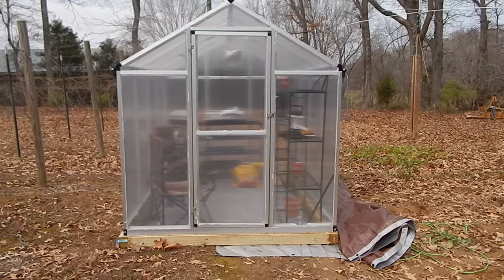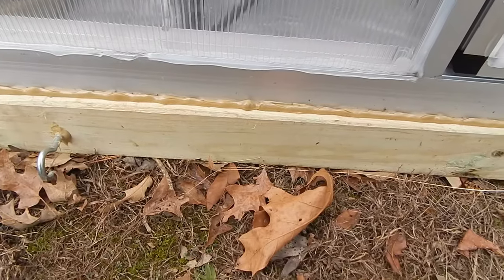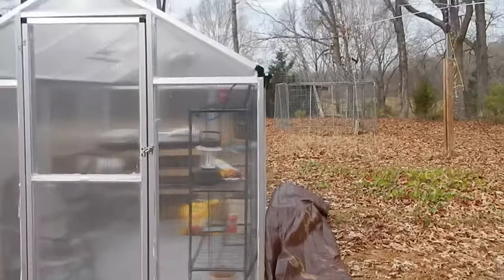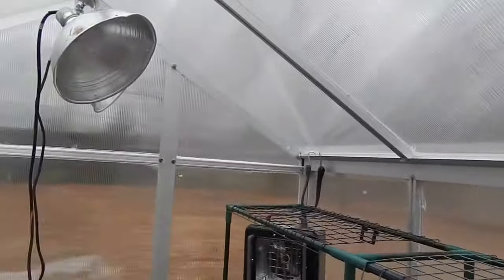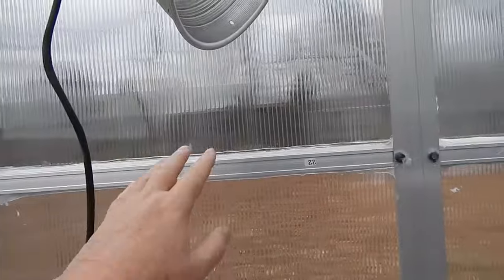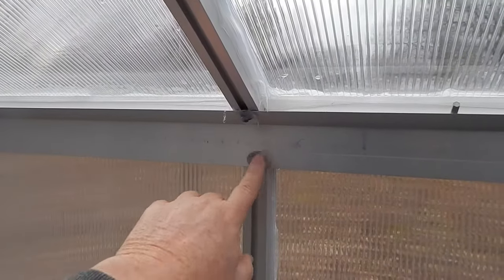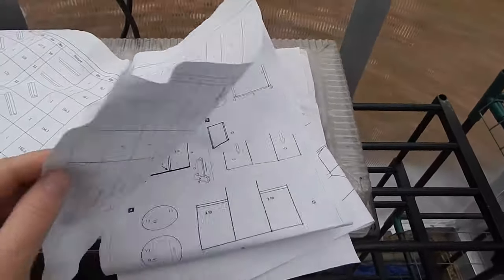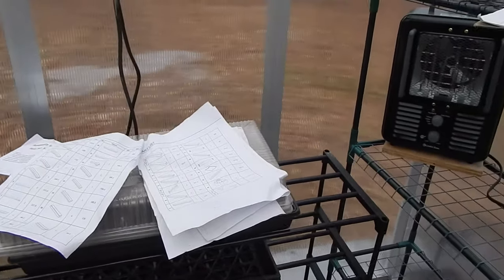Outsunny Greenhouse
A short walk through of the Outsunny Greenhouse. It took about six hours for me to put together. If you are looking to purchase one of these types of greenhouses maybe this video will give you some ideas. Sorry about the jumpy camera. It's been a while since I made a video. I should have known better than to try to record without a tripod. One word of caution. These greenhouses are small and caulk can have some pretty nasty fumes. Ventilation while caulking is essential. Caulking in a closed greenhouse can be hazardous.